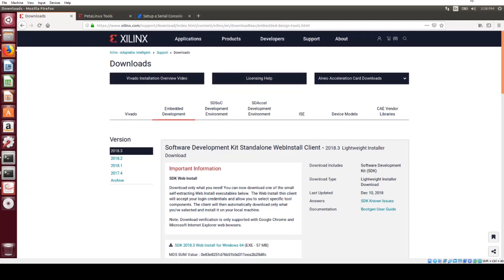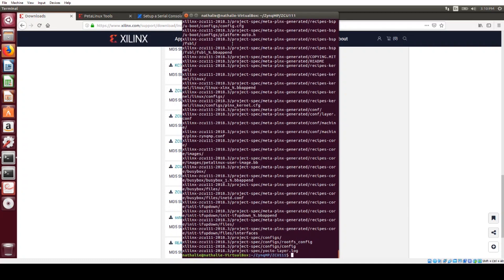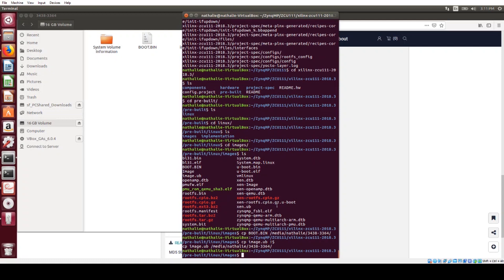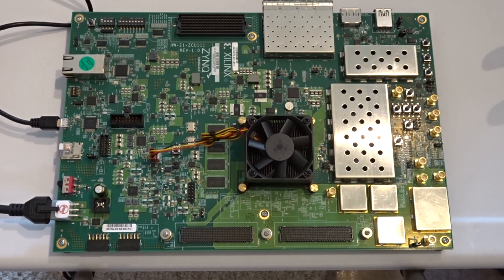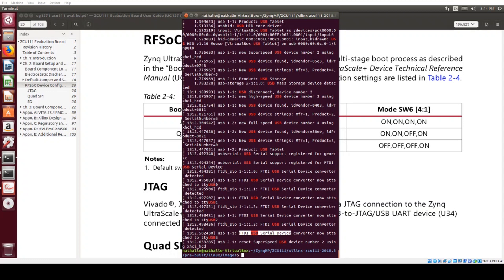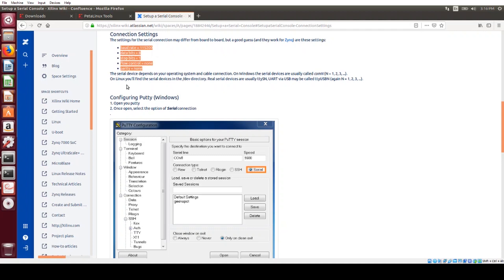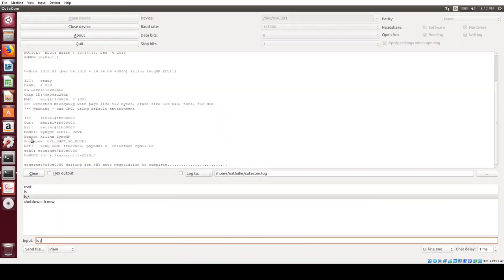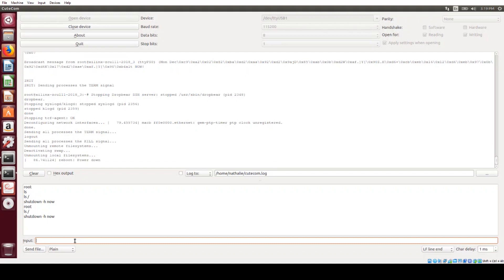Booting Linux on the Xilinx ZCU111 board using the 2018.3 PetaLinux BSP's pre-built images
This video shows the quick and easy steps to use the 2018.3 PetaLinux BSP pre-built images to get Linux booting up on the Xilinx Zynq UltraScale+ RFSoC ZCU111 Evaluation Board.
[I have the ZCU111 on loan from Xilinx for a few months and will be making some videos about it, with the goal of providing an easy on-ramp for users, with step-by-step walkthroughs, tips, and pointers. Hopefully you find this series useful.]